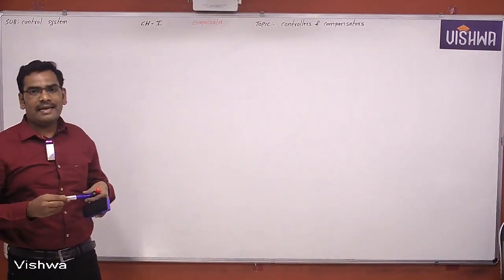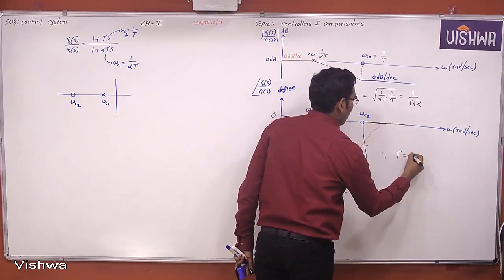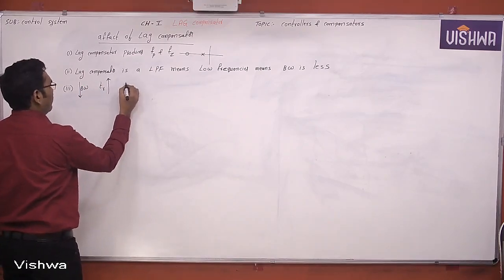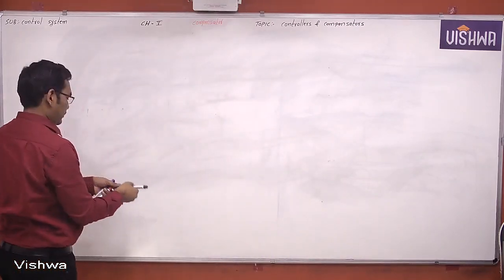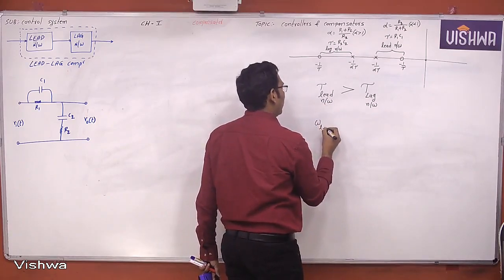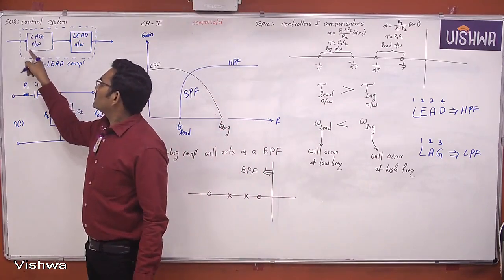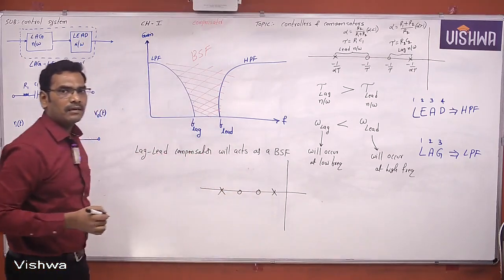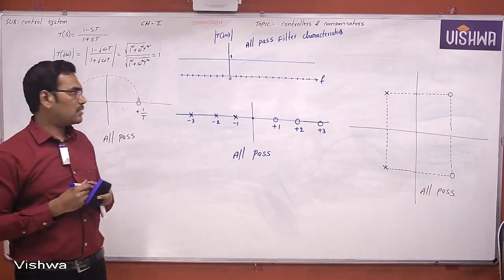GATE 2026 | Control Systems | Lag Compensator 2 & Lead Lag Compensator 1| Prof. Ravi Kumar